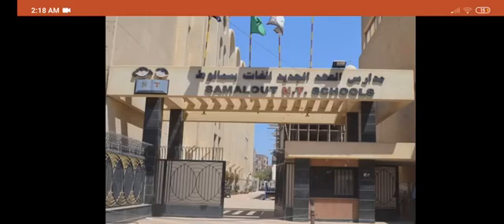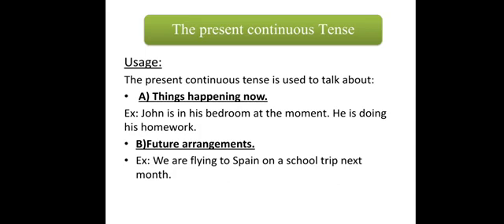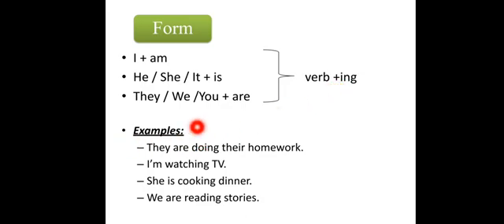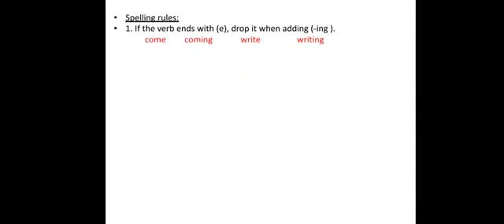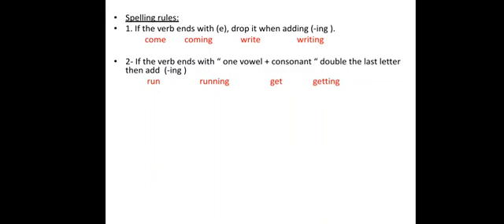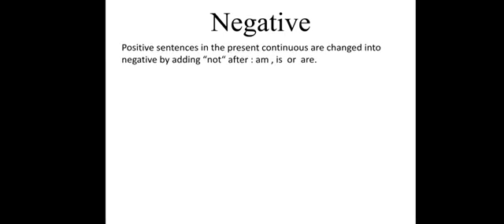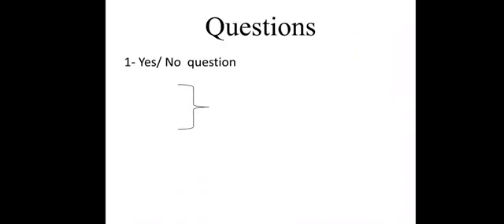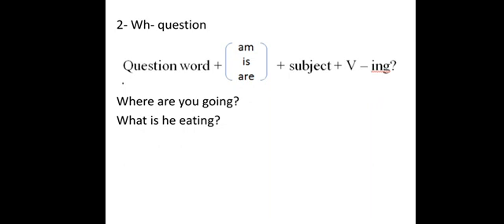Aim High 1 Unit 4 part 2